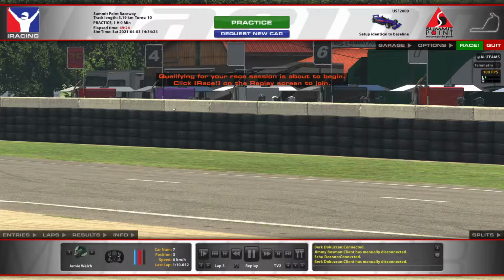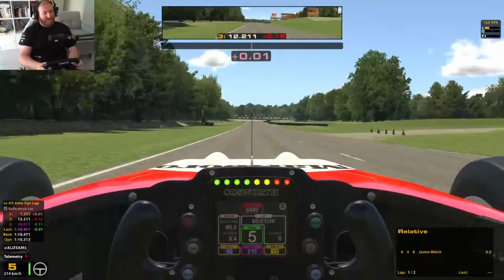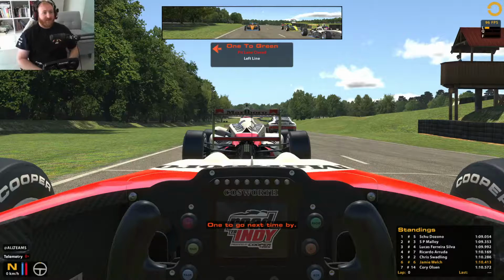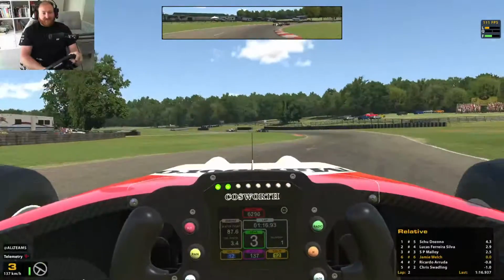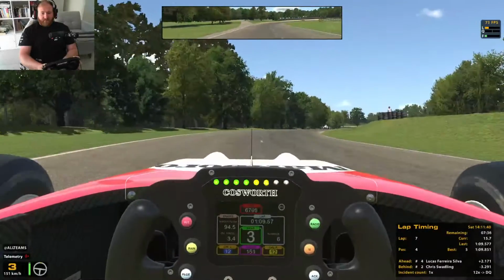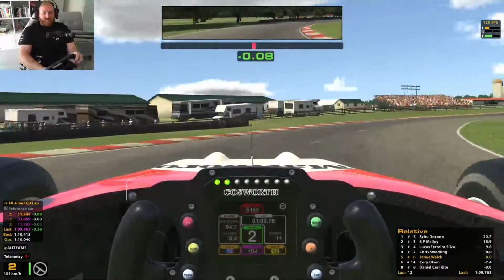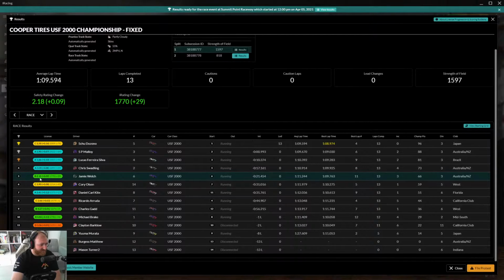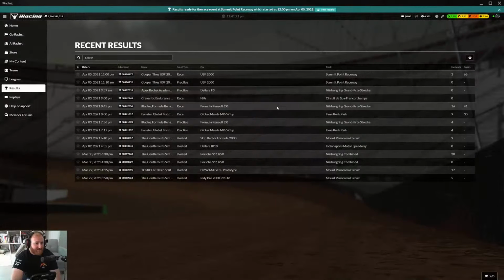Turtle Empire - Test Stream - iRacing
Come in and check out my test stream with a race in the UDF2000 at Summit Point Raceway (iRacing)